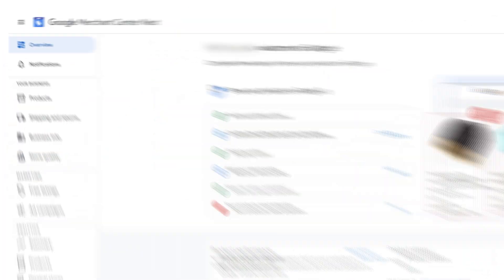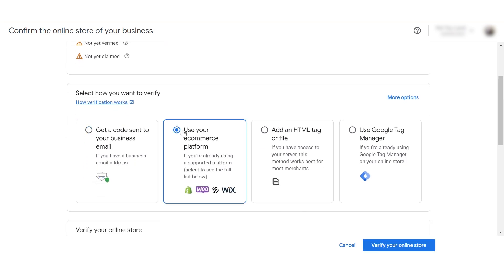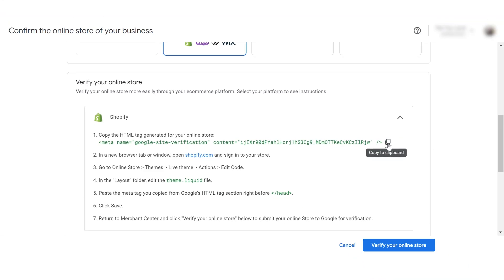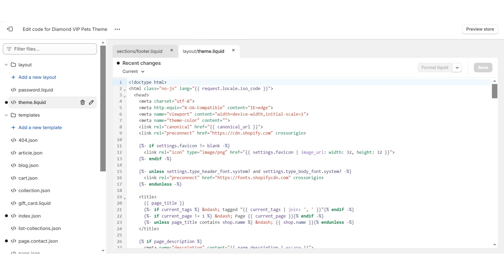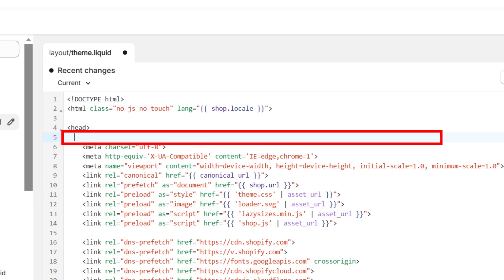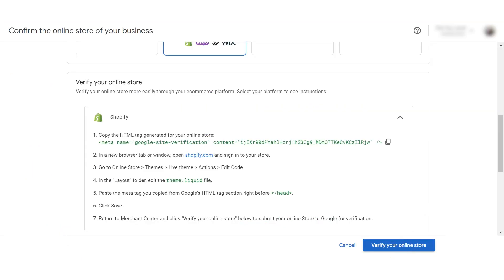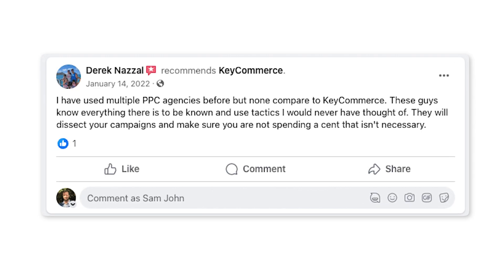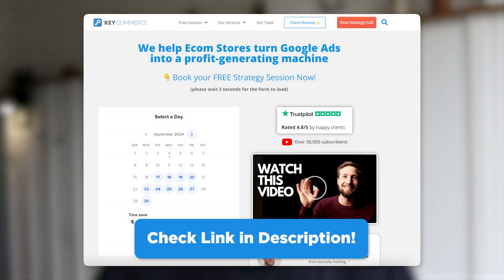How to Claim & Verify Your Website on Google Merchant Center Next (Step by Step!)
🚀 Website verified? Let’s set up your Shopping feed right — join our support calls inside KeyCom Academy

In this video, you'll learn how to verify and claim your website in Google Merchant Center Next using Shopify. This is a critical step to running Google Shopping and Performance Max campaigns for your store.

Who Are We?
We’re a team of Google Ads and Meta Ads ecommerce marketers who love tinkering with campaigns to drive more sales and profit. Since 2015, we’ve helped hundreds of online stores set up and scale their Google Ads, Merchant Center accounts, Meta campaigns, and everything in between.
Work With Us!
⚡️ FREE AUDIT: Apply to get a FREE Google Ads Audit [limited per month] ➡️
⚡️ CHAT WITH US: Let’s Zoom and talk about growing your Ecom store with Google Ads ➡️

🙋‍♂️ Have a question about linking your website to Google Merchant Center Next? Drop it in the comments below, and we’ll get back to you!

🕘 Timestamps:
0:00 Claim and Verify Your Website on GMC Next
0:19 Full Walkthrough on Claiming & Verifying Your Website
1:57 Next Steps after Verifying Your Website